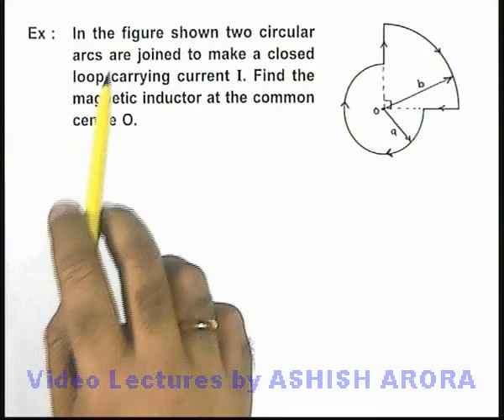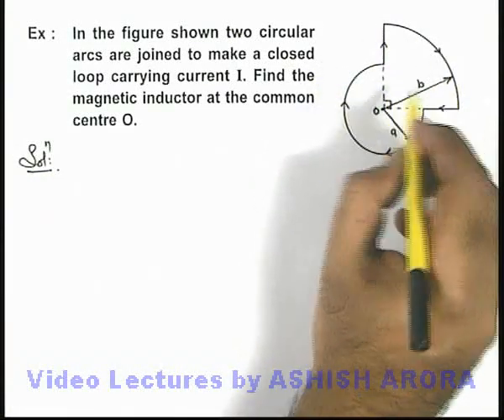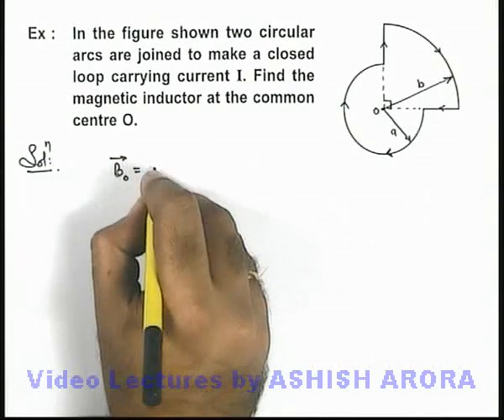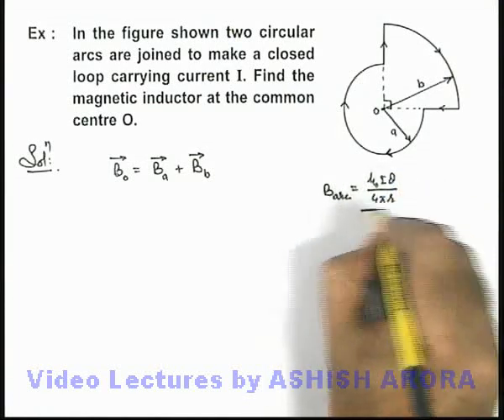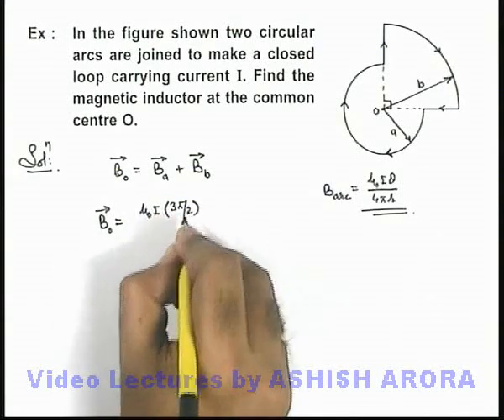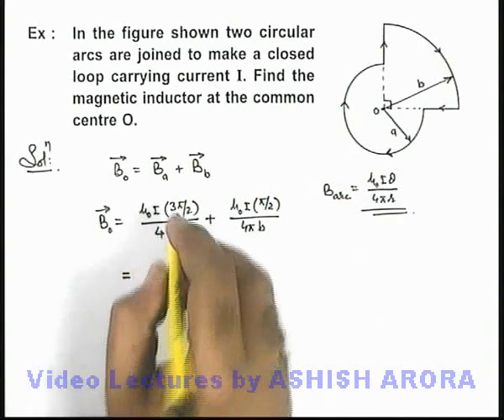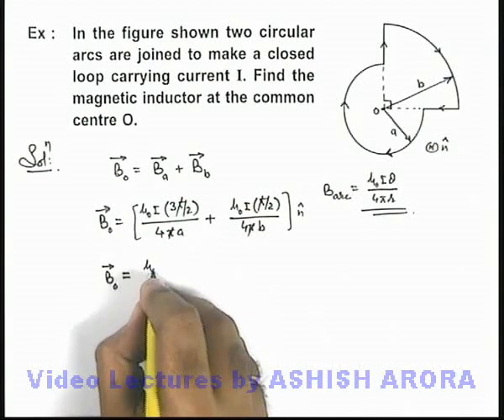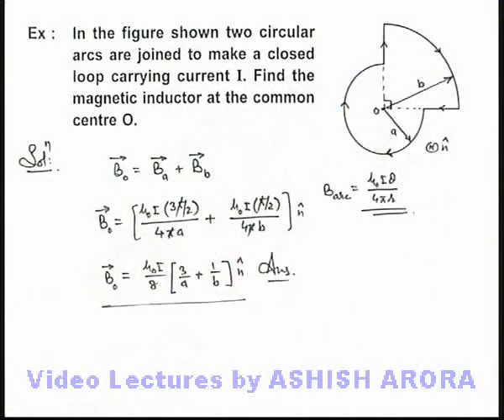Class 12 Physics | Magnetic field | #14 Solved Example-2 on Magnetic Effects of Current | JEE & NEET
PG Concept Video | Magnetic Effect of Current | Solved Example-2 on Magnetic Effects of Current by Ashish Arora